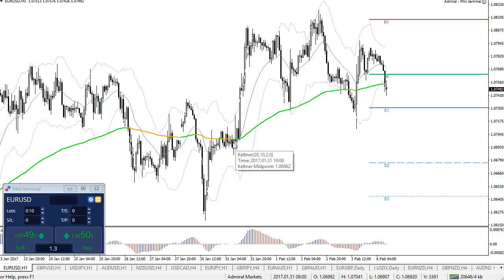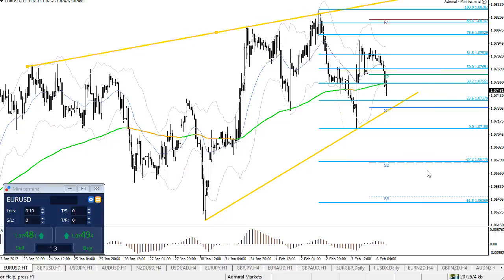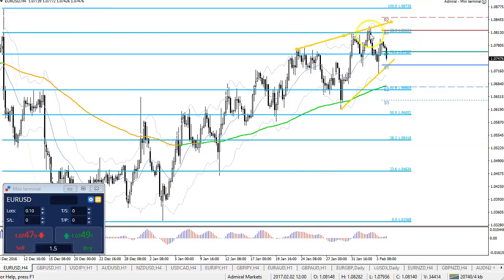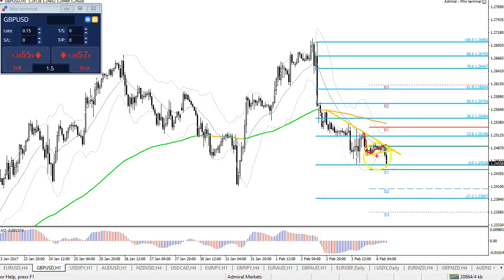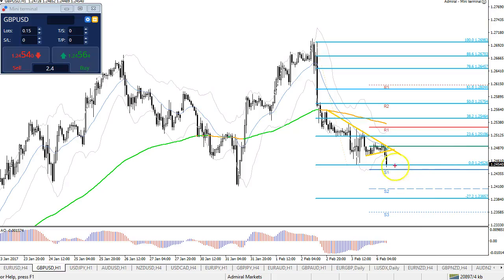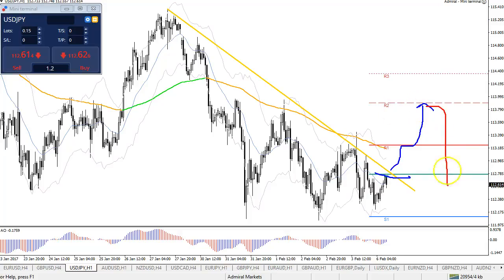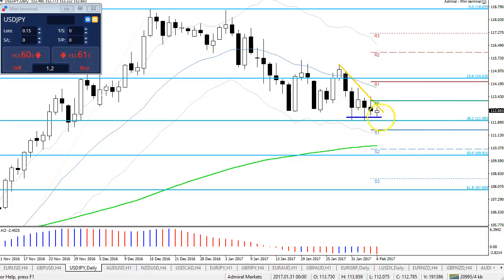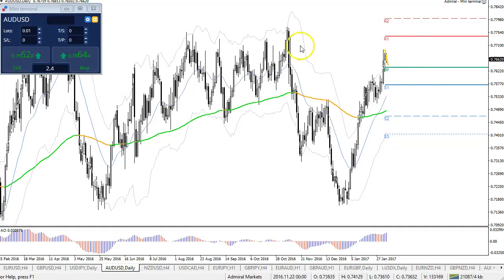Trading For Living | Strategy Trading Binary | Binary Options | Free Bot Binary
FAQ
Opening an account
I'm new to binaries, where do I start?
The first step is to open an account. You can apply online in just a few minutes.
Client funds
Where does Binary.com hold my funds?
We segregate all client funds and hold them in secure and licensed financial institutions, according to the conditions of our trading licenses.
How does Binary.com make money?
Binary.com has thousands of clients taking a variety of positions on the financial markets at any one time, and earns a small margin on these trades.
Depositing and withdrawing funds
Do I need to deposit any funds to open an account?
You don't need to deposit any money to open an account, but you need to deposit funds before you can start trading.
How do I fund my account?
Binary.com offers a range of common deposit and withdrawal methods, from credit and debit cards to bank wires, e-cash and e-wallets.
Is it possible to deposit the same funds through different payment methods?
Unfortunately, no - funds initially deposited through one payment method must be withdrawn through the same system; funds cannot be transferred to an alternate system for withdrawal. We do offer a wide variety of payment methods, to suit your specific needs and preferences.
Learning to trade
Do you offer virtual-money accounts?
Binary.com offers a virtual-money account so you can get the hang of trading binaries. Why not open a free $10k fully-functional virtual-money account, and start learning how to trade.
Will I need to install any software?
Binary.com is entirely web-based and requires no software installation.
How soon can I start trading?
You can open an account, deposit funds and begin trading within minutes.